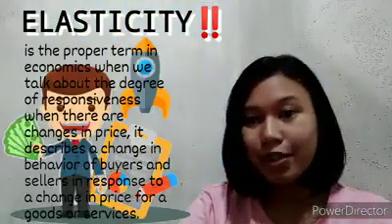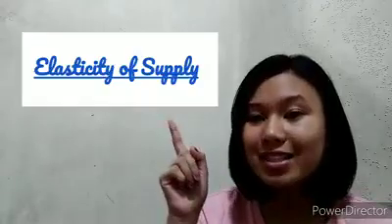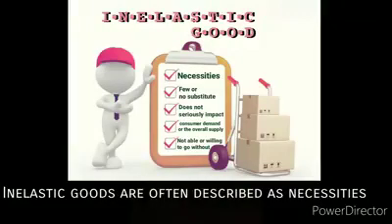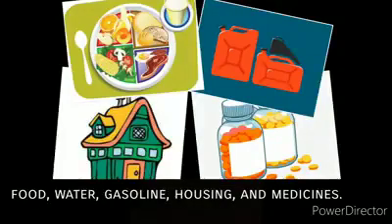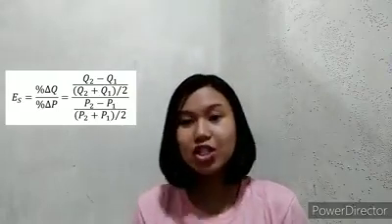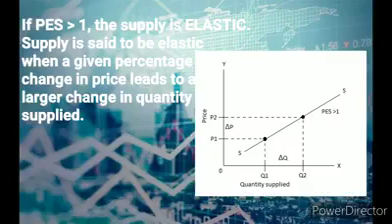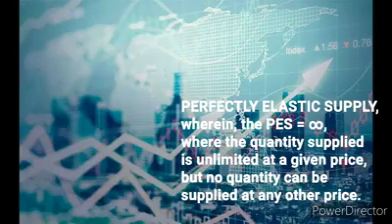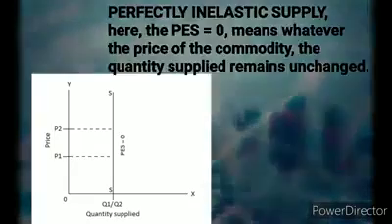PRICE ELASTICITY OF SUPPLY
TOPIC: ELASTICITY OF SUPPLY

Price Elasticity of Supply is the percentage change or the measure of the responsiveness in quantity supplied to a change in price for a specific good.

KOLEEN SANJAH DELA FUENTE